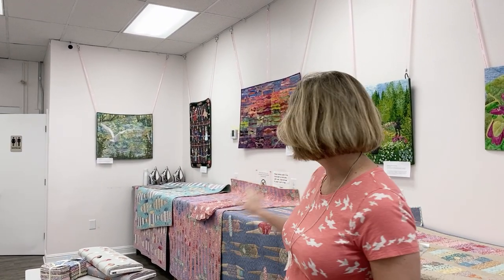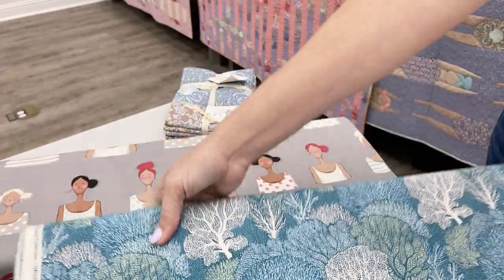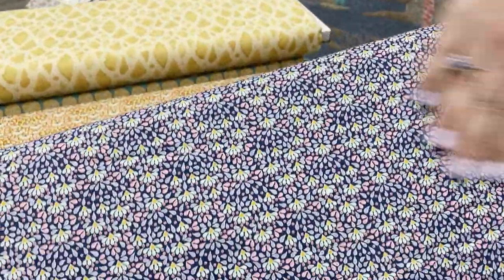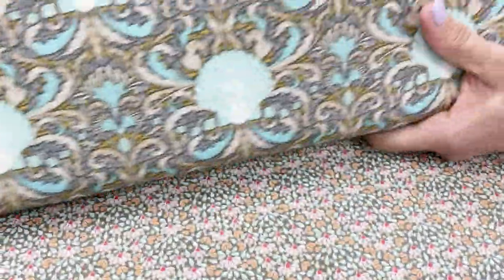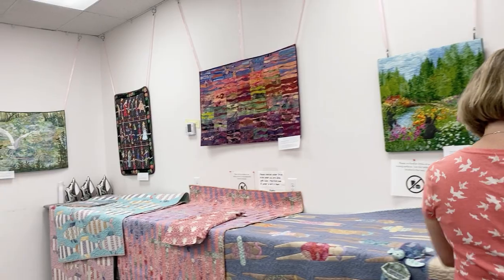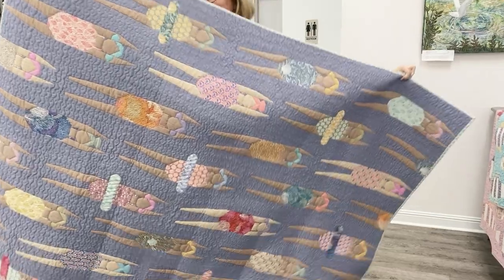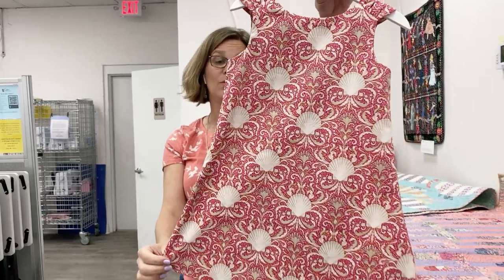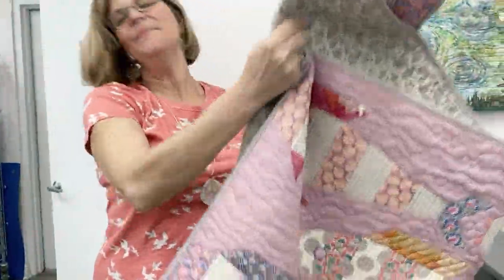Cotton Beach by Tilda's World is here!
Today, we are so excited to share the highly anticipated "Cotton Beach" by Norwegian designer Tone Finnegan. We not only havve 27 beautiful bolts, but also precuts and a stunning trunk show to help inspire you! Many of the trunk show patterns are even free!

Find free patterns and a ton of inspiration at Tilda's World